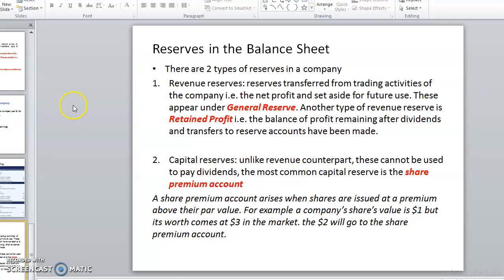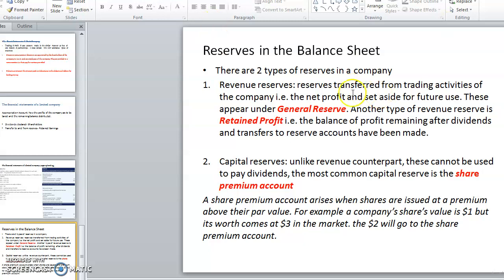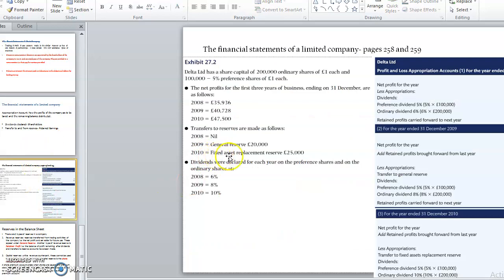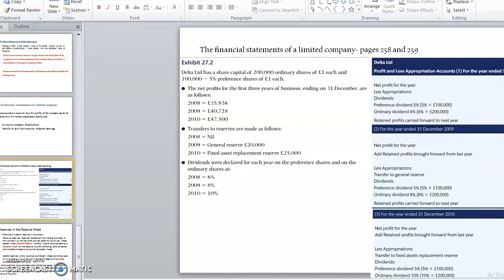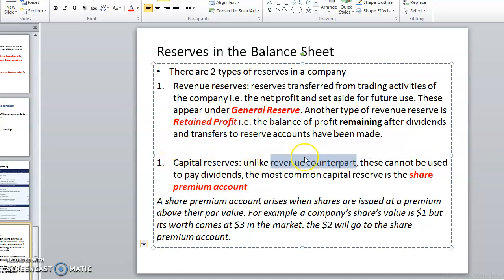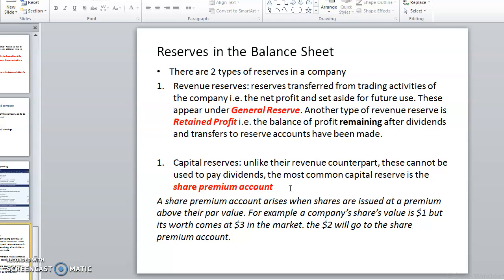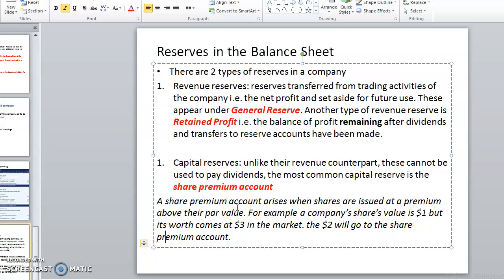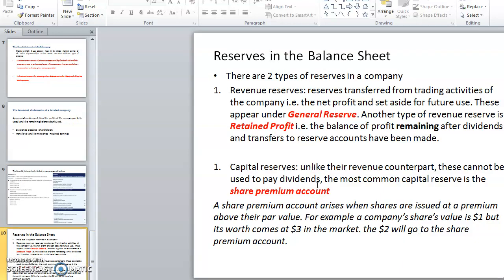Grade 12 Accounting Limited Company Accounts Part 06